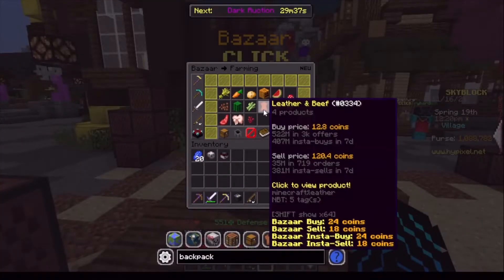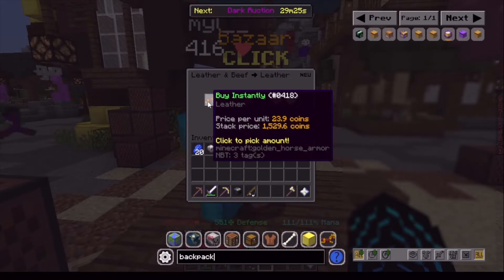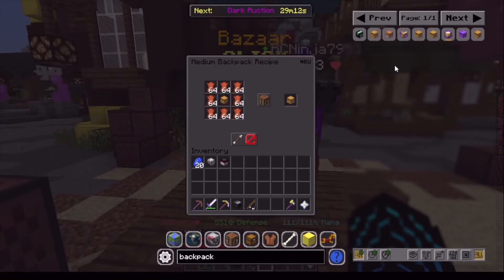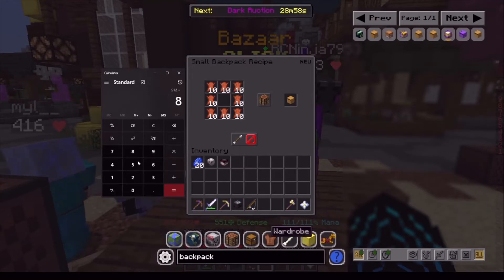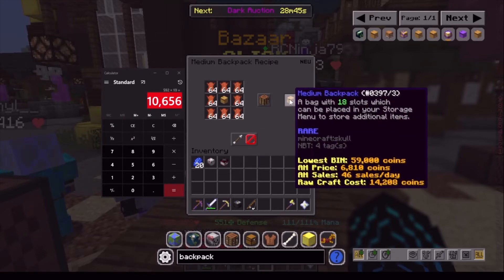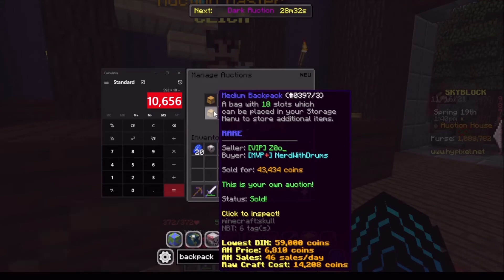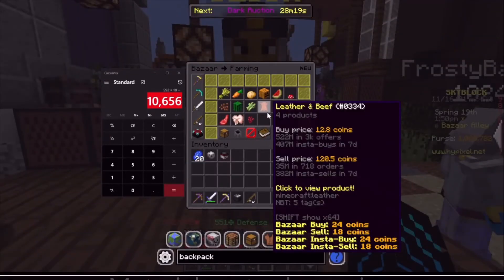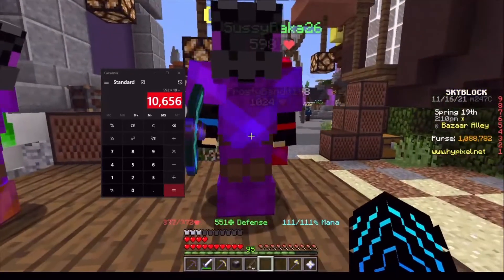Hypixel Skyblock FAST & EASY COINS Newer players